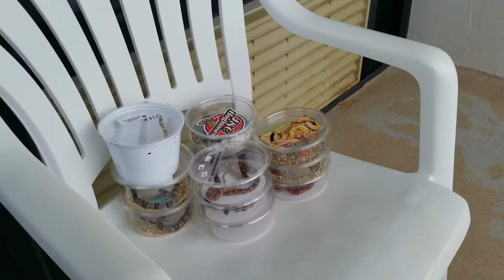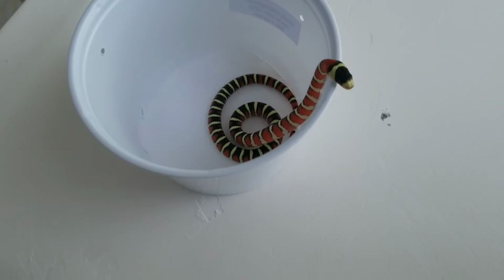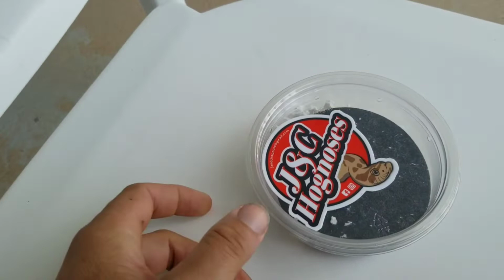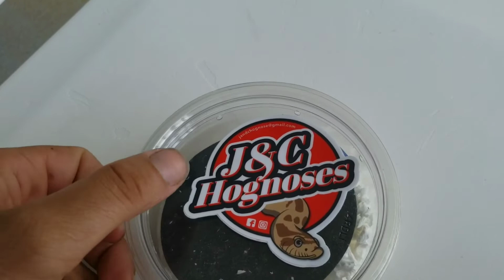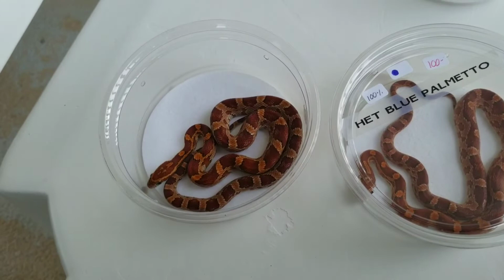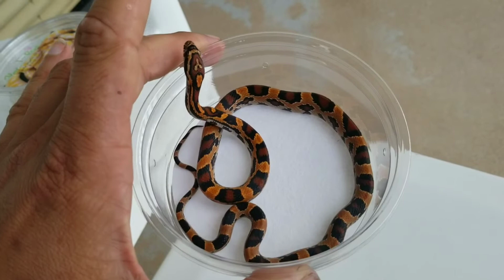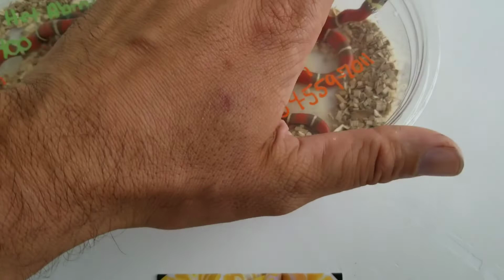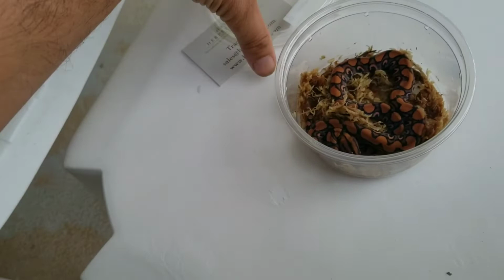New reptiles I picked up at the Daytona National Reptile Breeders Expo 2019!!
Come check out some of the amazing reptiles I picked up
at this years Daytona National Reptile Breeders Expo. Im so excited to share with everyone my new additions to the repNreptiles family.